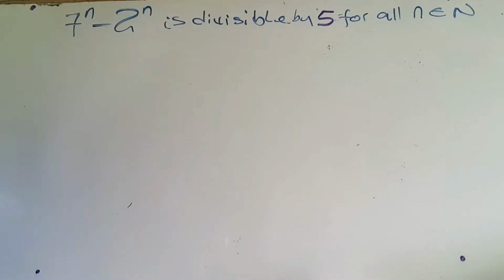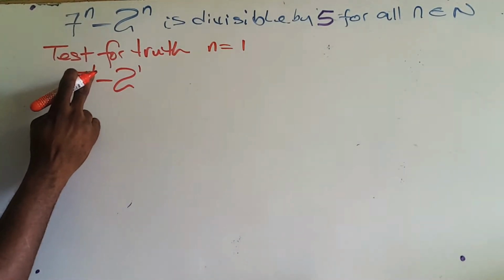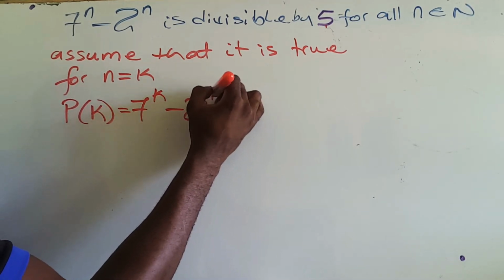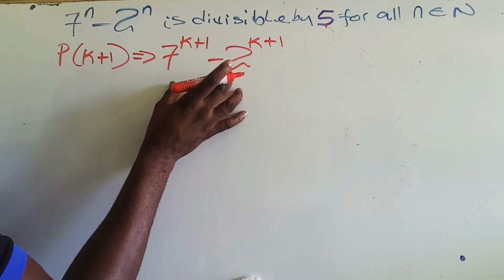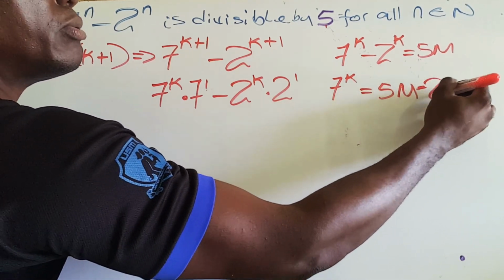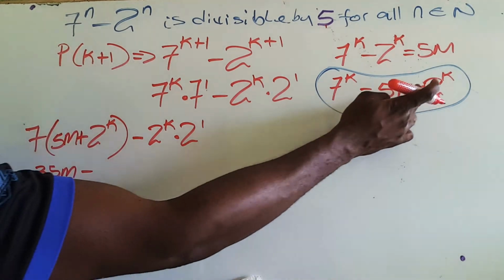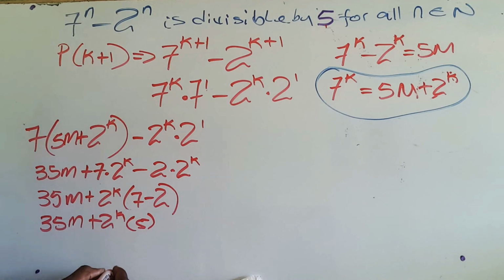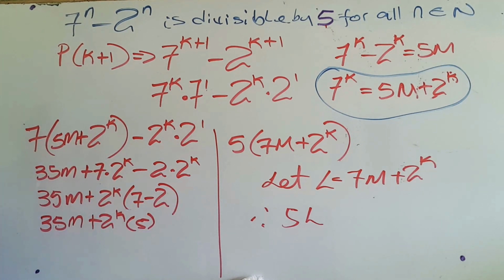Divisibility Induction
In this video we looked at proving by mathematical induction that 7^n-2^n was divisible by 5 for all natural numbers N.
The three common steps were executed
1. Test the basis for truth where n=1
2. Assume that it's true for n=k
3. Prove that this is true for n=k+1